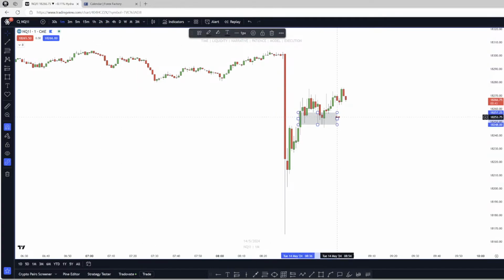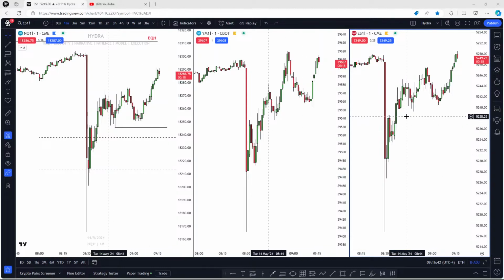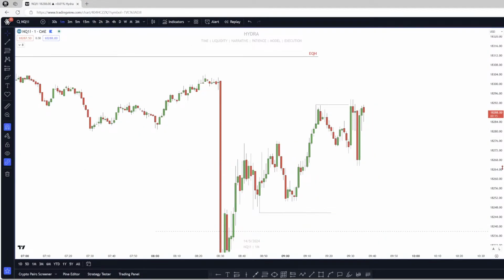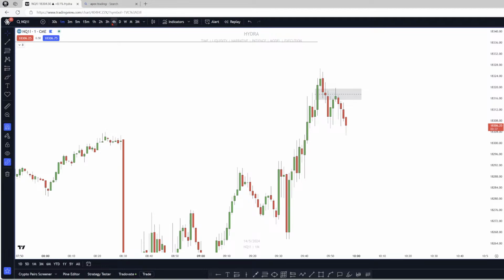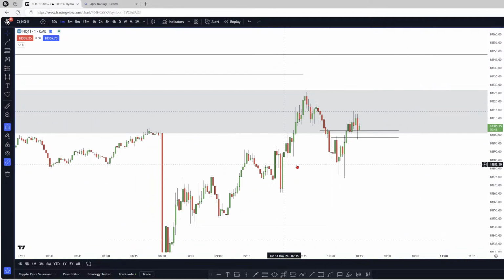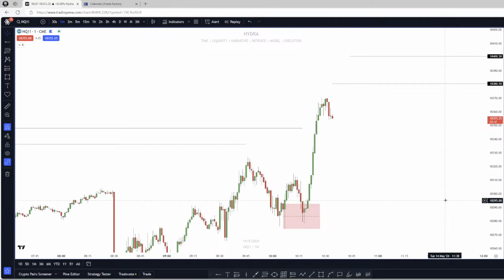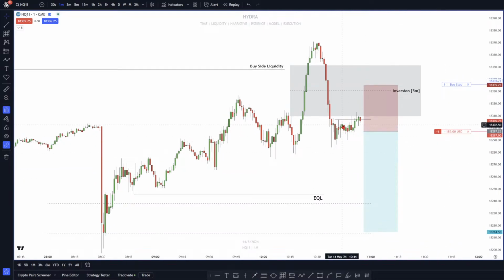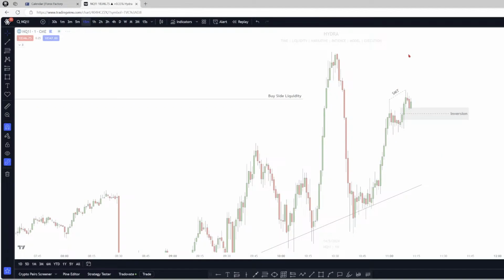🔴Day Trading Live 14.05.2024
☢️Get a 15%% Discount at FxReply - HYDRA15